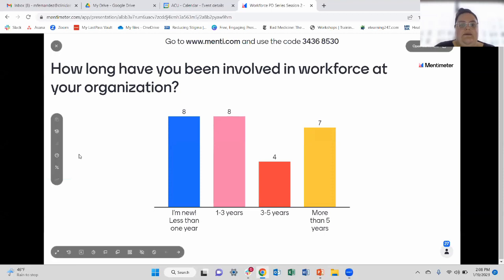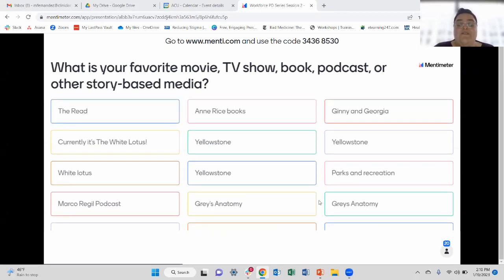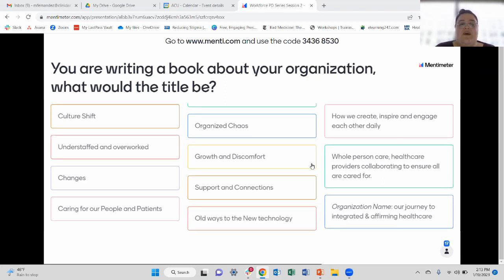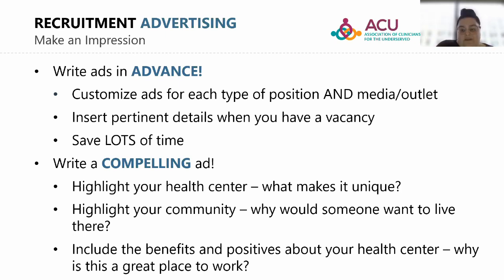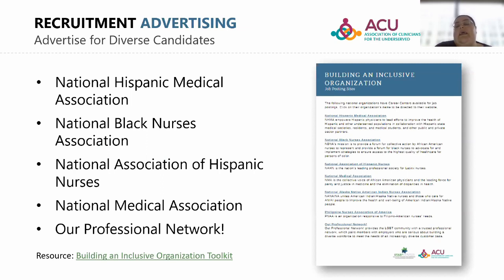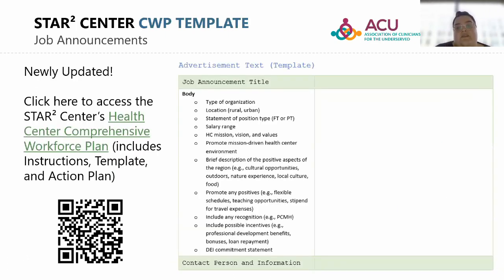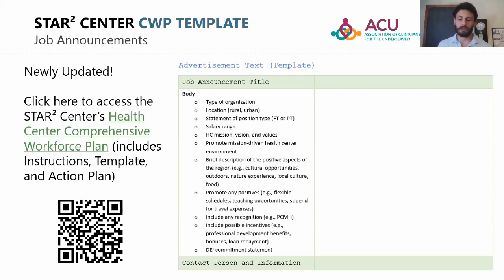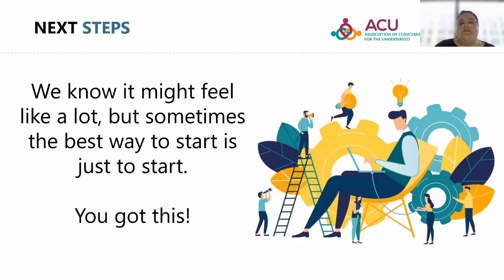STAR² Center 2022-2023 Workforce Professional Development Series - Session 2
This session of the STAR² Center Workforce Professional Development Series was conducted on January 19, 2023, and focused on crafting job announcements.